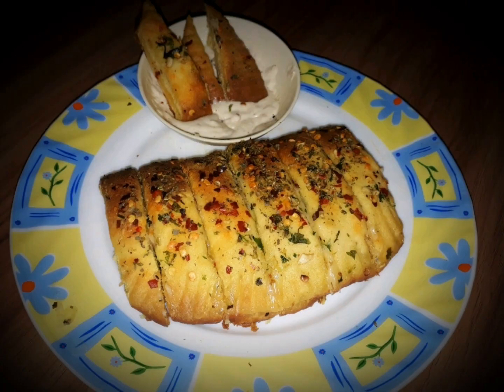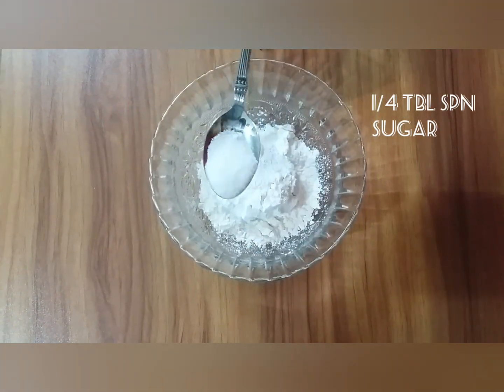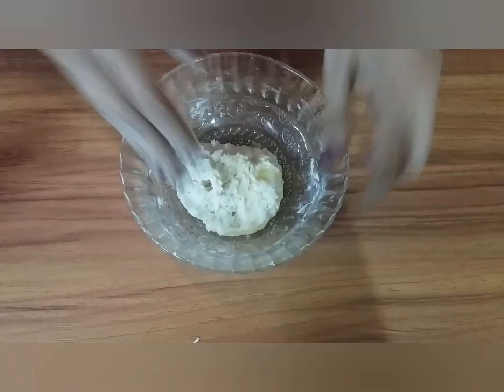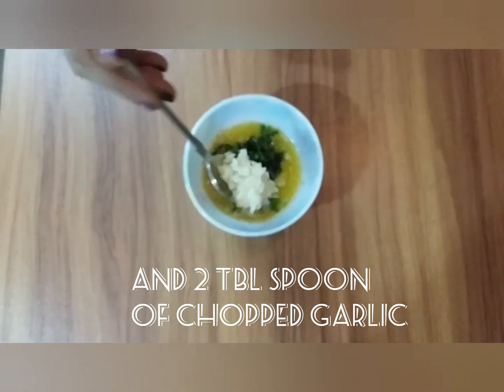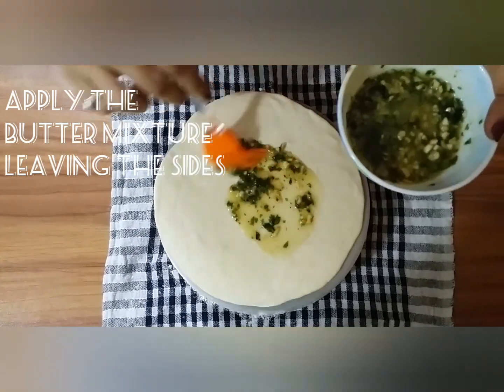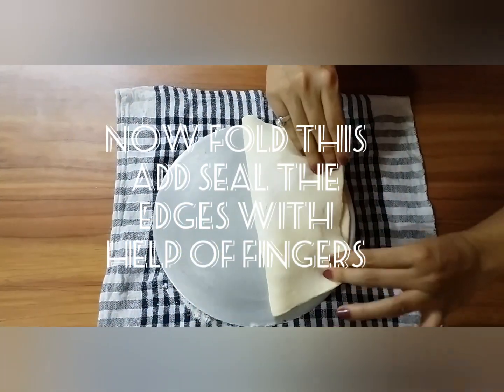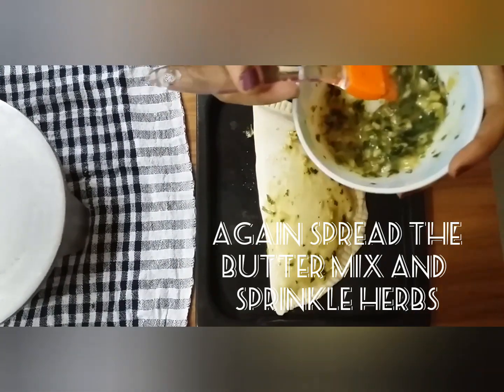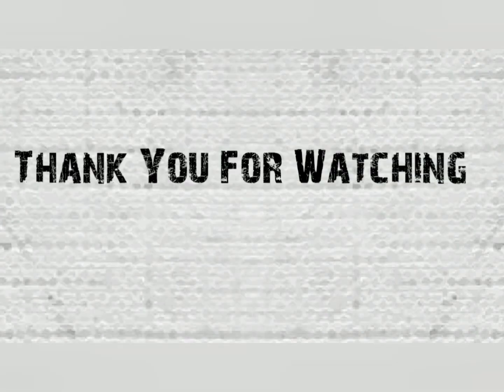Domino's like Cheese garlic bread without using yeast / How to make cheese garlic bread at home.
Homemade cheese garlic bread !

Ingredients
1 Cup Maida
1 Cup Curd
1/4 tbl spoon Baking Soda
1/4 tbl spoon sugar
1/4 tbl spoon Baking Powder
to taste Salt
1/2 bowl melted Butter
3 tbl sp chopped Garlic
3 tbl sp chopped coriander leaves
1/2 cup corns
2 tbsp Mixed herbs
2 tbsp Red Chilli Flakes
1 Cup Grated mozzarella cheese